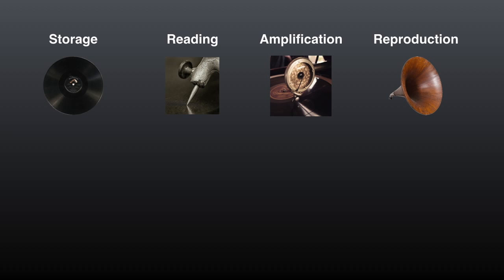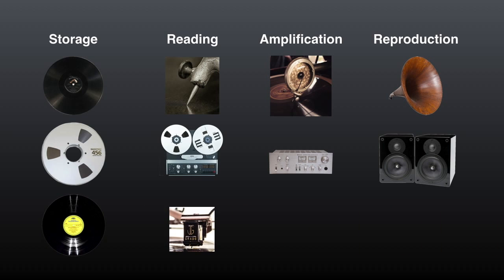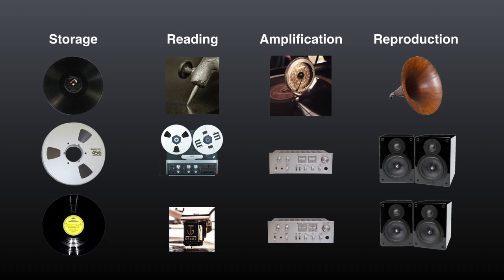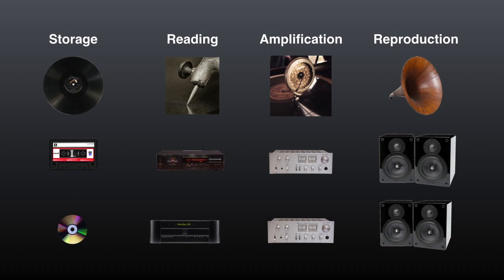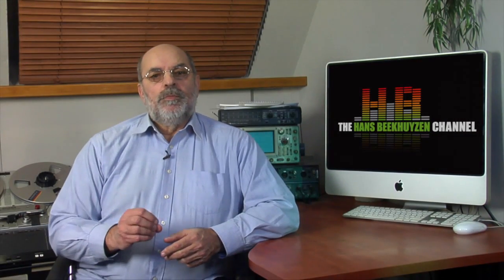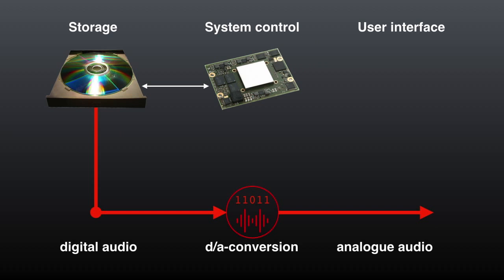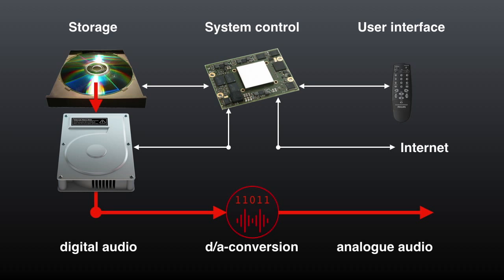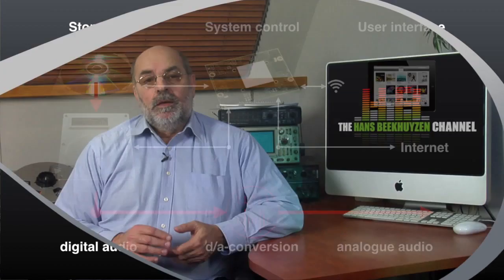5 Ways to play your music files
How do you play your downloaded music files? Here I describe five ways to do this. (subtitled in English and Dutch - Nederlands ondertiteld)
The written English version: link follows soon
Dutch written version: de link komt spoedig.